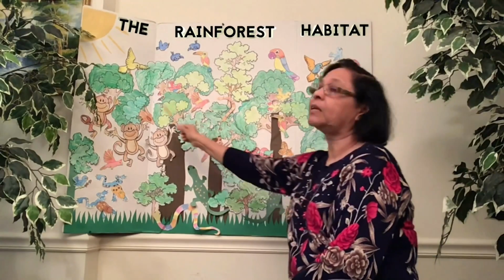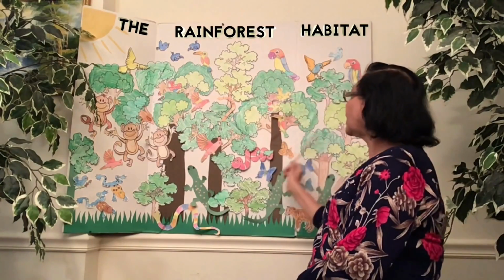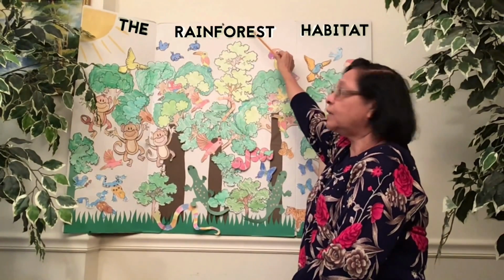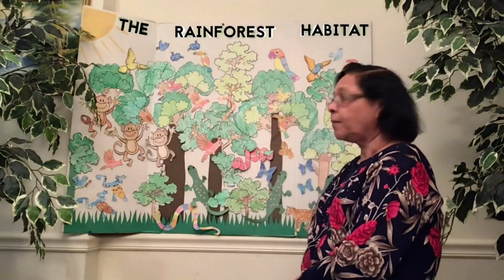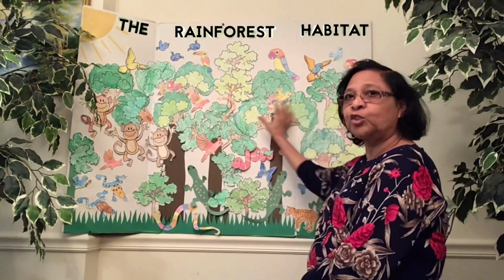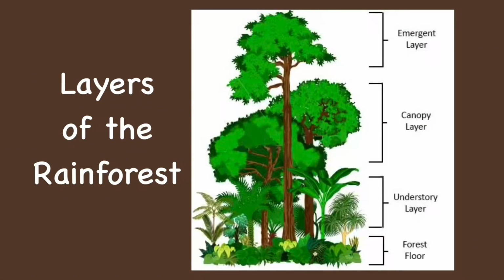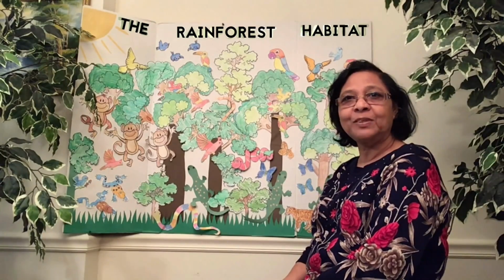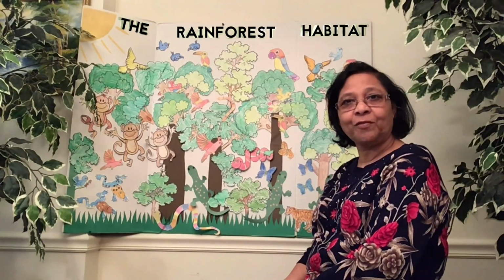WAKJA Kindergarten: SCIENCE - Rainforests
Please complete the worksheets in your packet.
(The Python snake lives in African and Asian rainforests. The Boa constrictor and Anaconda live in the South American rainforest. These are all similar; non-poisonous but powerful constrictors.)